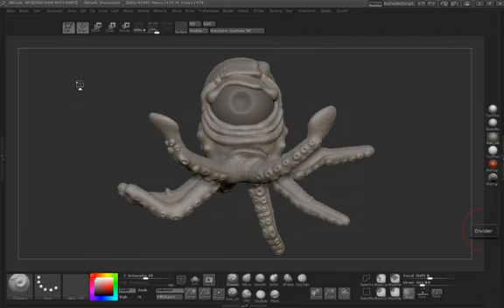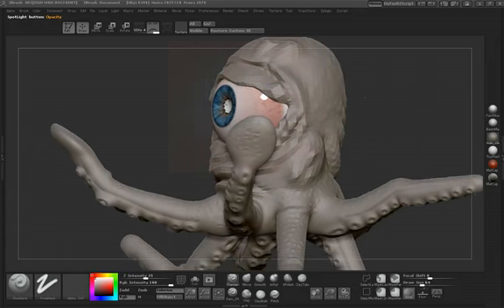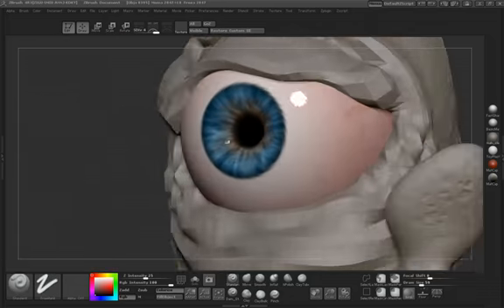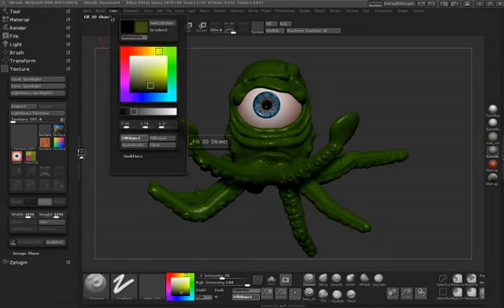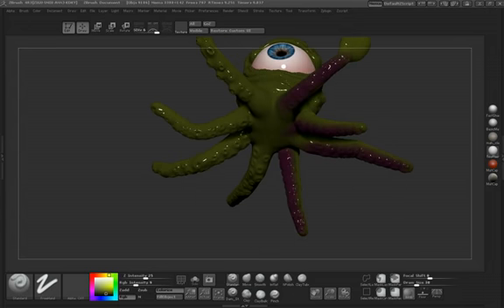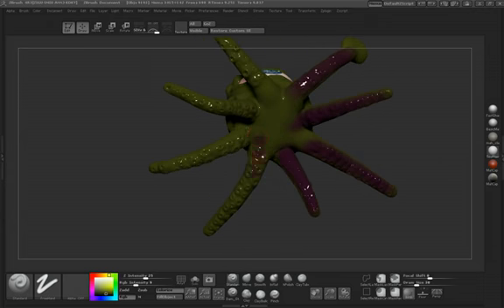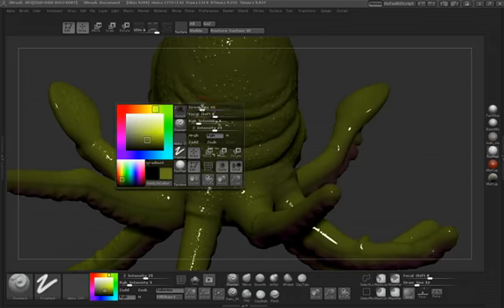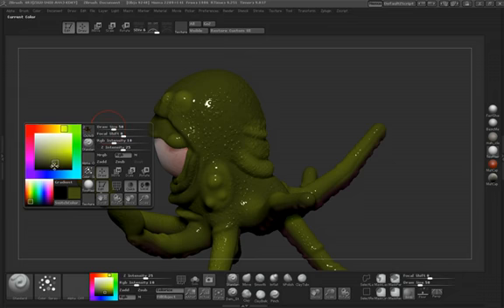Octo Character PT9 - Initial Painting